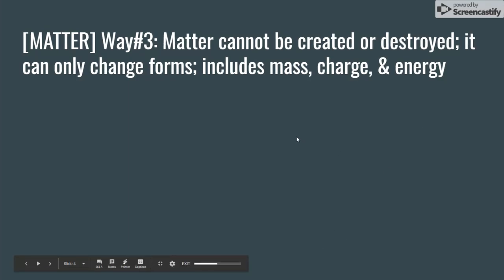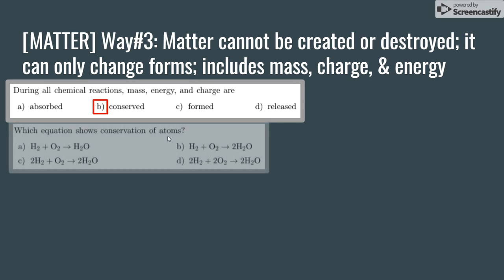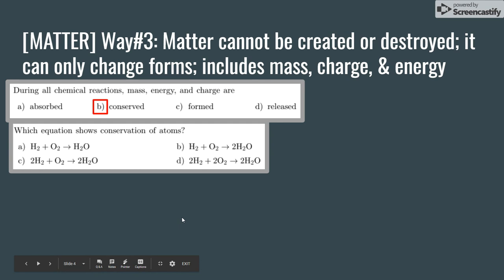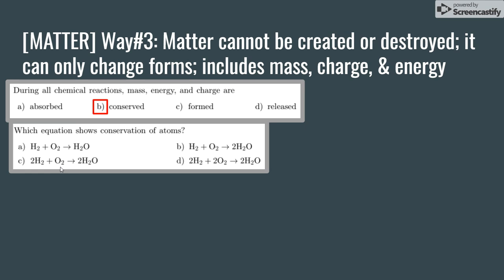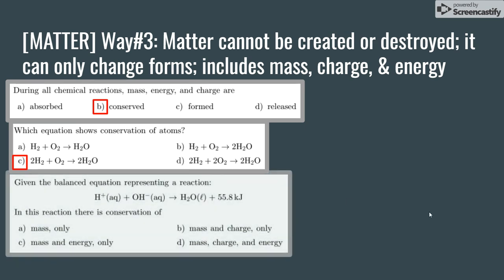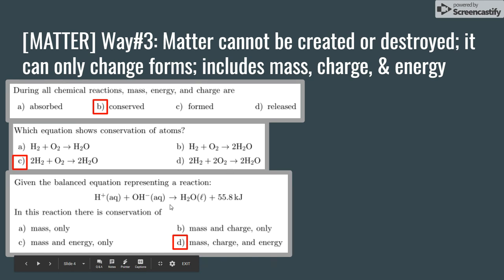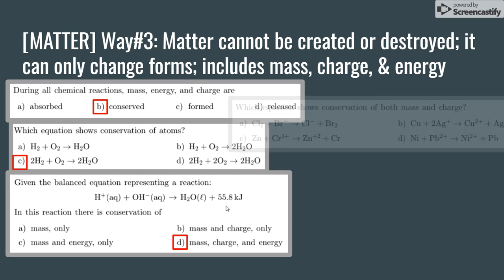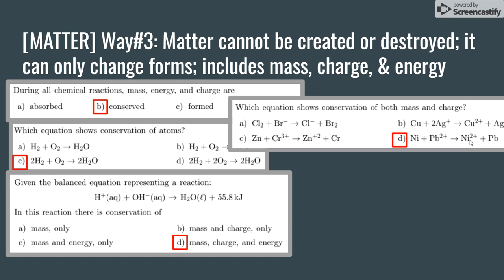Video #3 Conservation of Mass, Charge, Energy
Learn how to identify when a chemical equation is breaking the law.